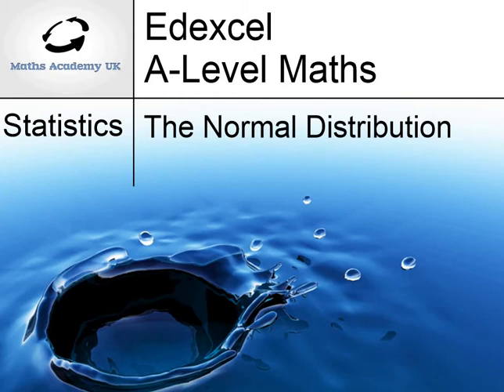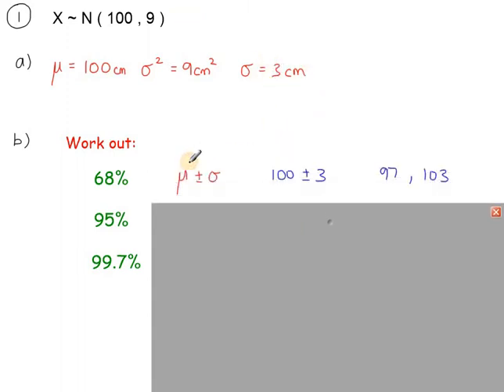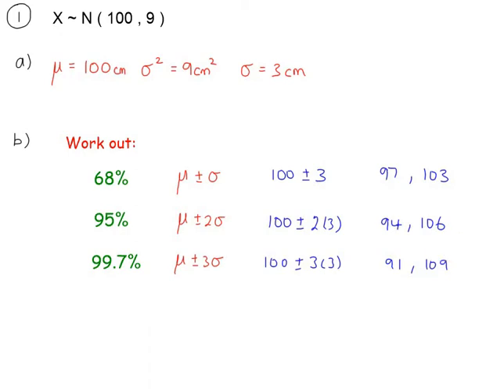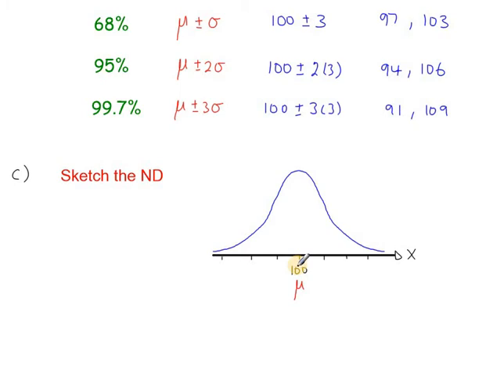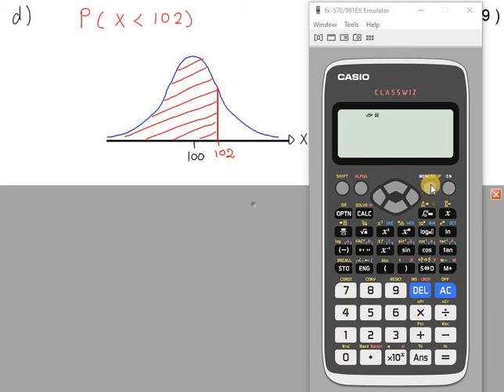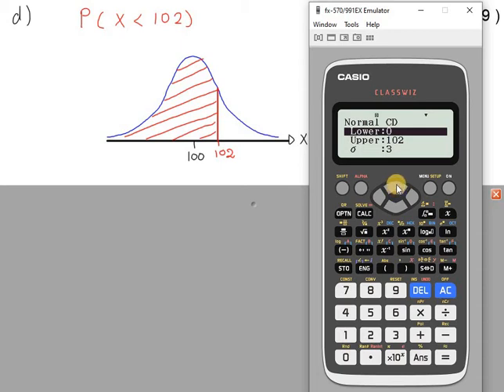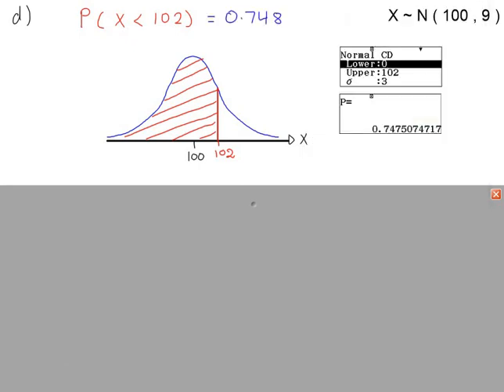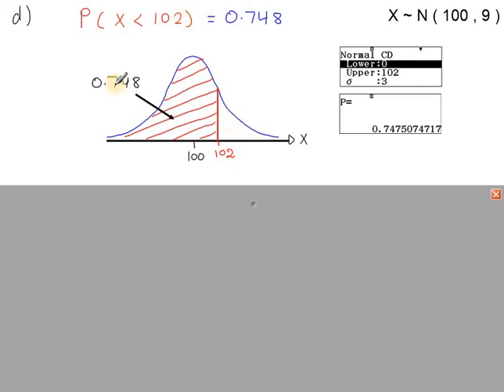Normal Distribution - Examples - part 1